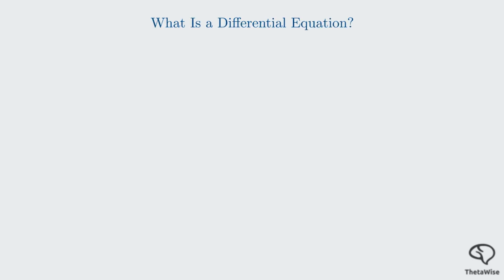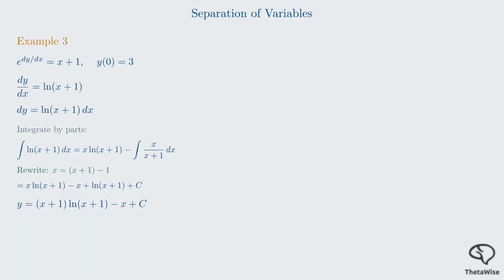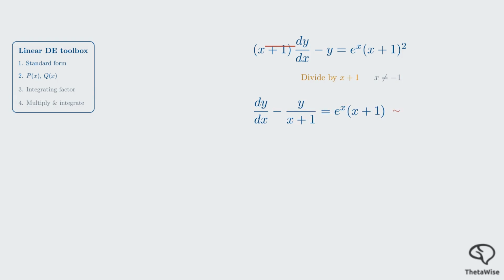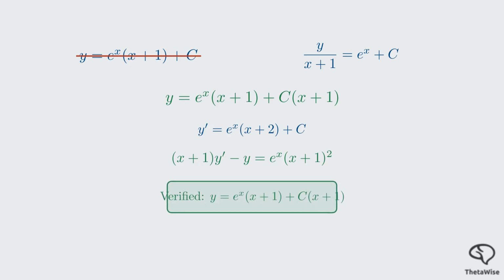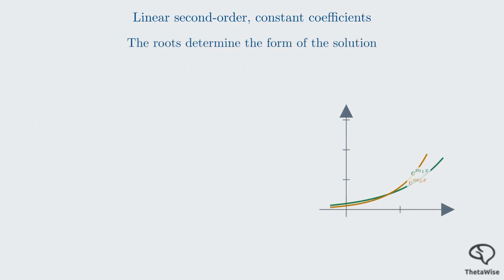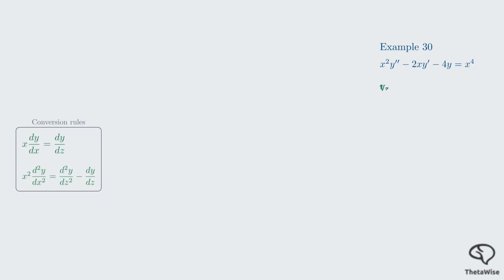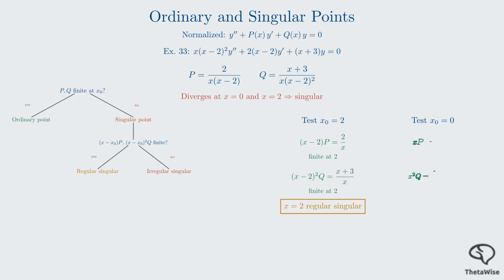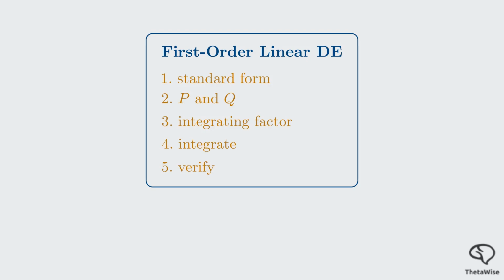Mathematical Physics : Differential Equations | Lecture 3 | CSIR Net | Gate | IIT JAM | Exam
Learn. Practice. Qualify. Research.